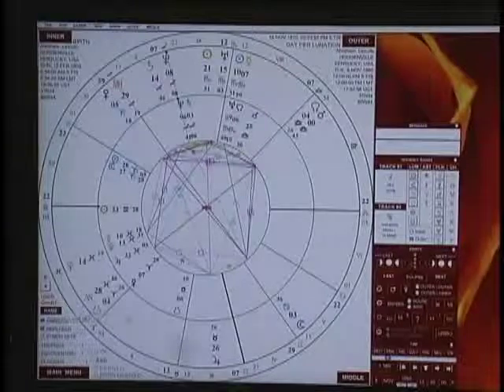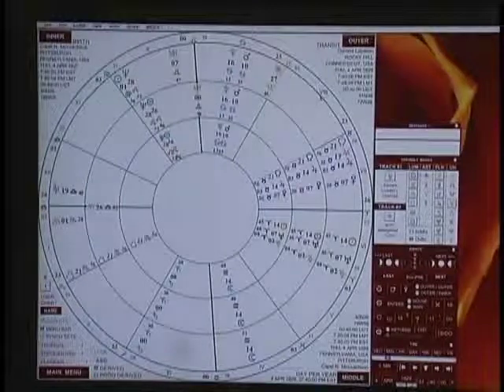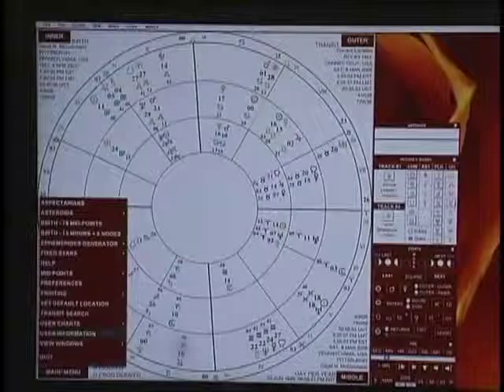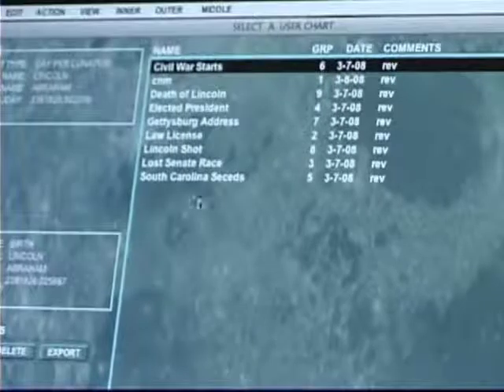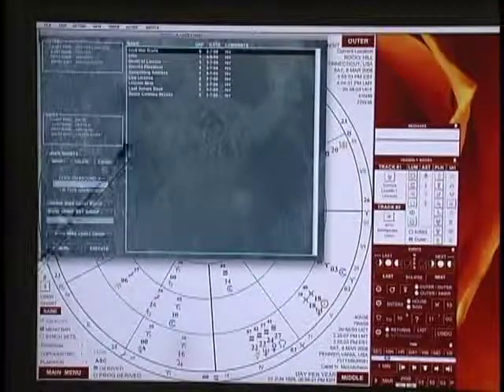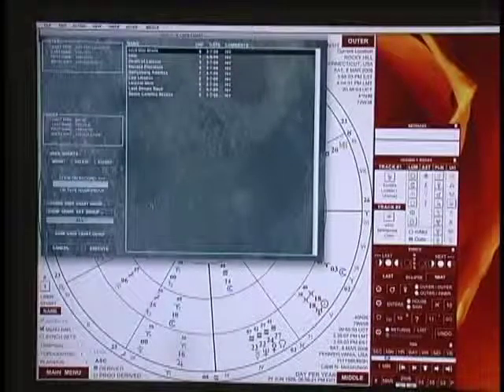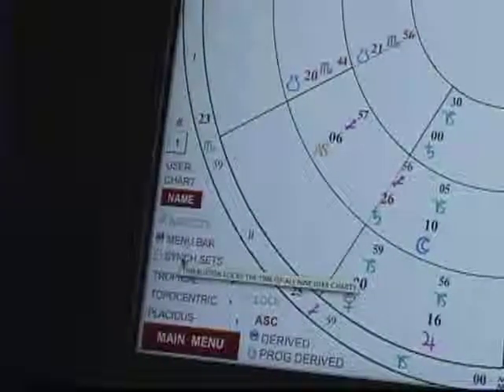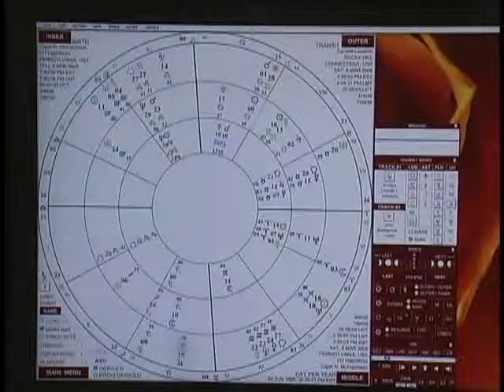10 - User Charts - Intrepid Astrology Software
A truly innovative feature of Intrepid is the User Charts tool. By saving every facet of a displayed chart - uni-, bi- or triwheel, house system, coordinate grid, displayed bodies, even the precise time unique to each wheels - you can research, for example, multiple events in the life of an individual, multiple individuals at the moment of an event, and much more unique combinations as well. For example, one individual's standard triwheel of natal, progressed and transit against another individual's converse progressed and Venus arc-directed bi-wheel. You can name each of the 9 User Chart groups or sets and even SYNCH them together in time so that switching from one to another keeps them locked to the same time.